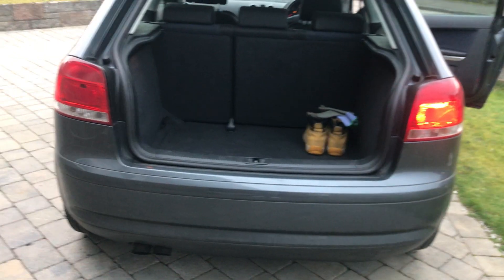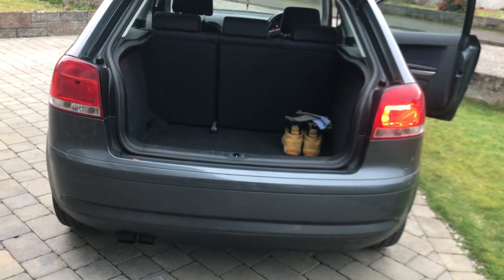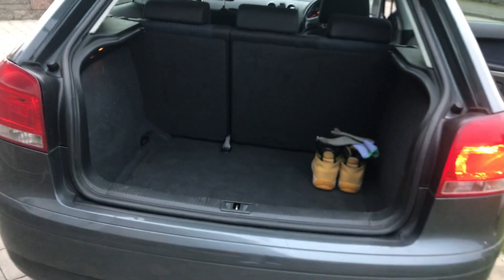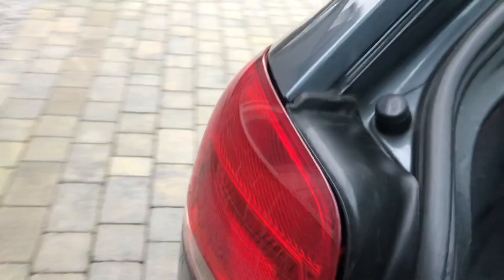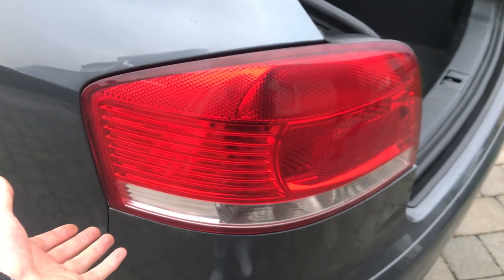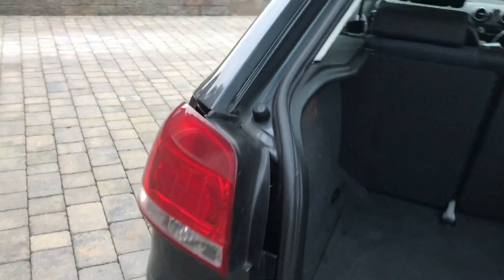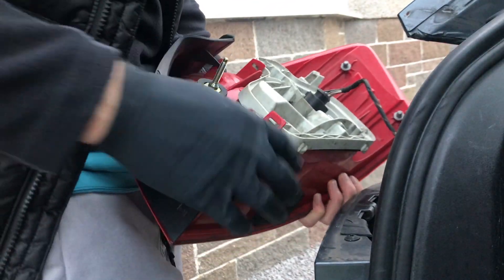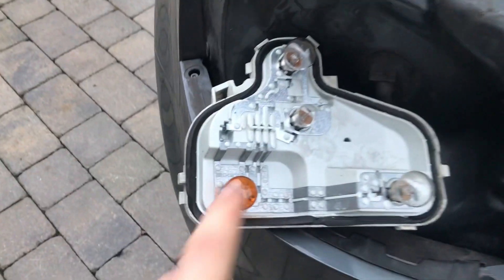Replacing Audi A3 8P Rear Sidelight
This video is about Replacing Audi A3 8P Rear Sidelight